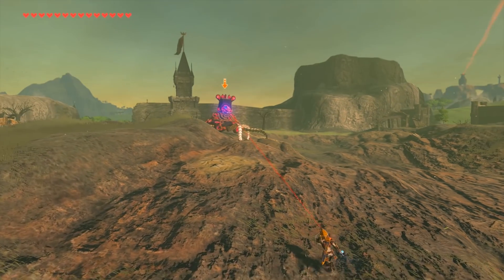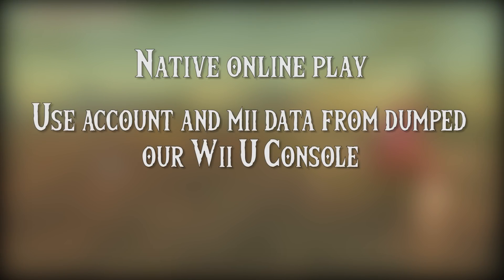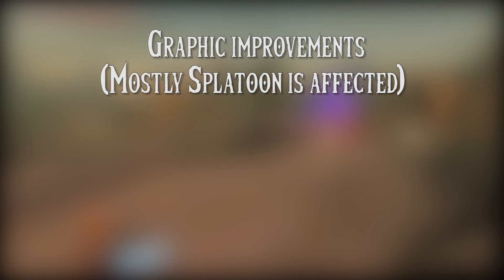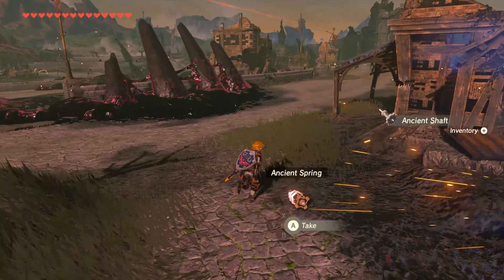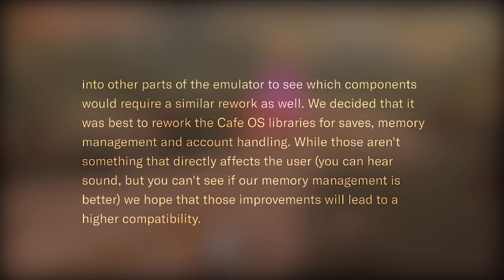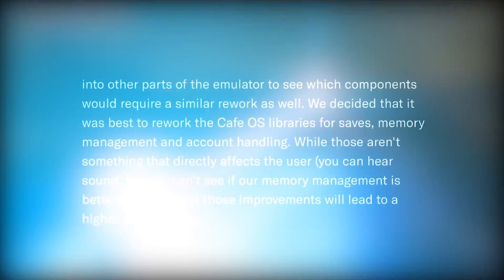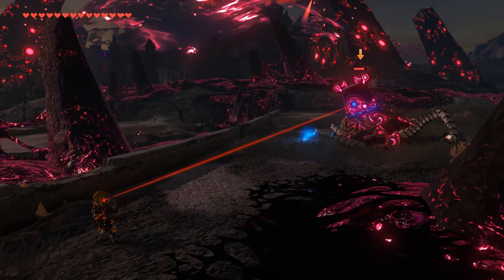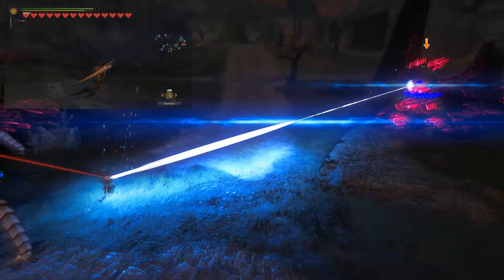Cemu 1.11.0 | Huge Changes Incoming | Release Date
In this video, I will be covering all the changes coming in Cemu 1.11.0.

Cemu 1.11.0 will release on October 24th for Cemu Patrons and on October 31st for FREE to everyone else

► My PC Specs:
16gb DDR4 3000Mhz RAM
GTX980ti 6gb
256gb M.2 SSD